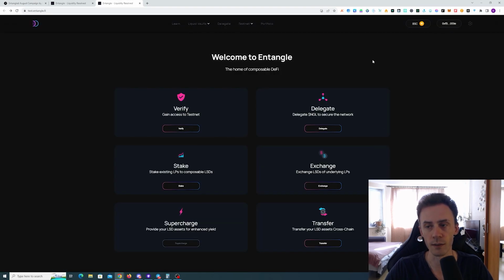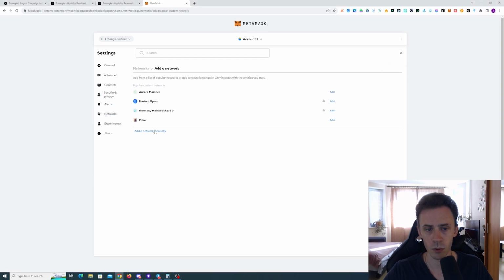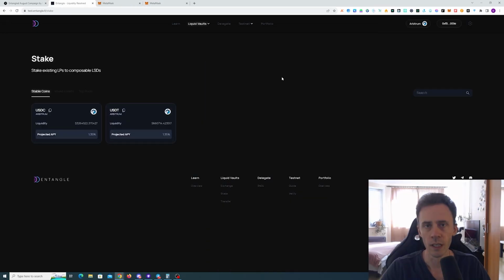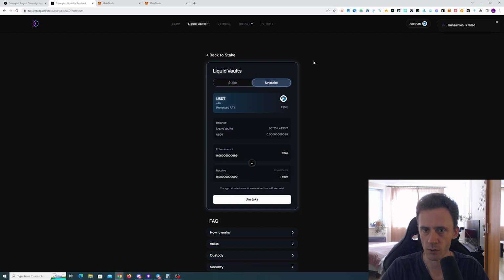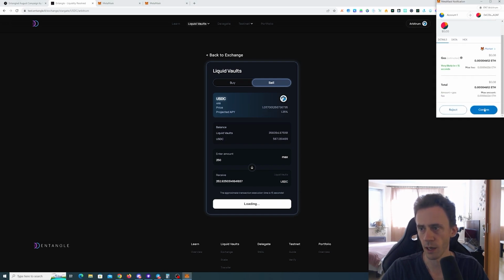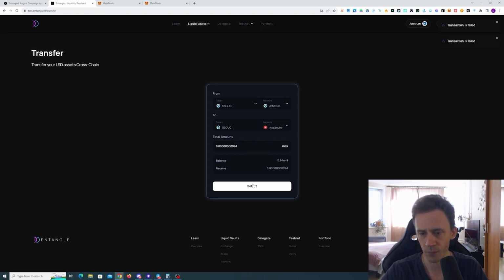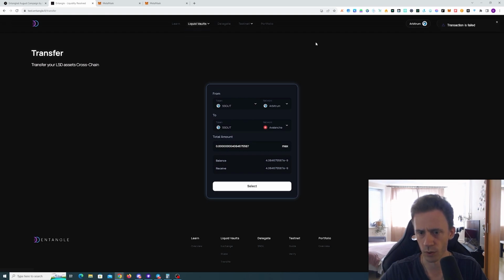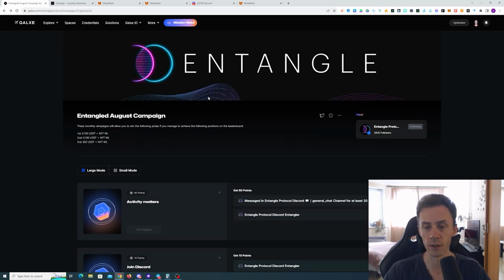ENTANGLE Testnet Guide for v2.3 Update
We're back on Entangle Testnet for more activities via Arbitrum, new quests on Galxe and changes in ambassador program.
00:00 - Intro and General Info
00:30 - Faucet and Delegation
01:51 - Adding Custom Network
03:16 - Staking Feature
03:51 - How to Fix Pending Transactions
05:06 - Unstacking Issues
06:30 - Exchange Feature
07:18 - Transfer Feature and Issues
09:58 - Ambassador Program Changes
10:50 - Galxe Tasks for August